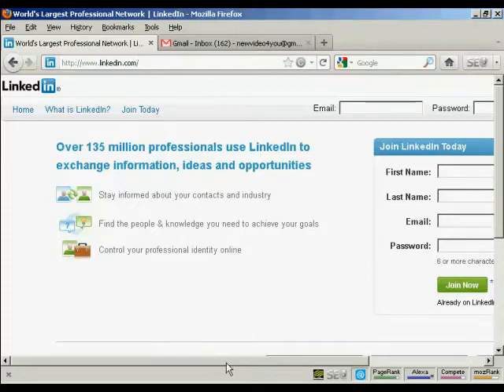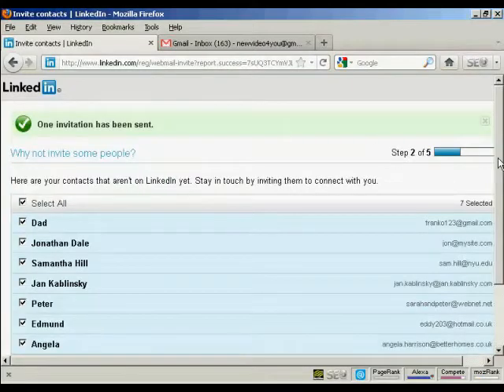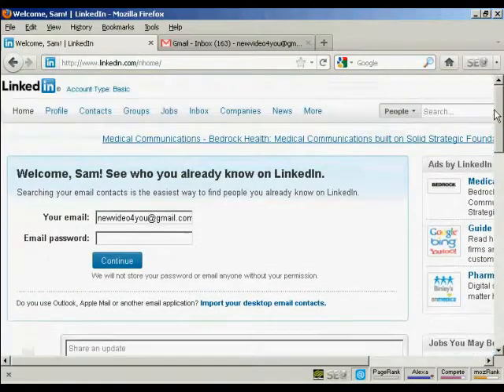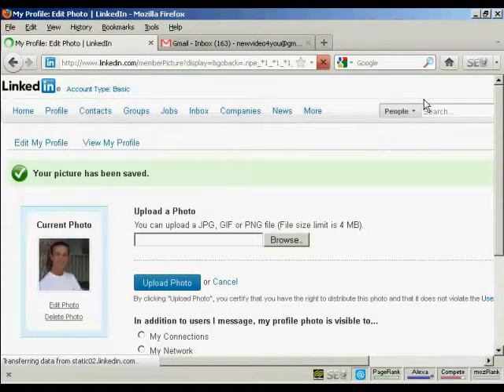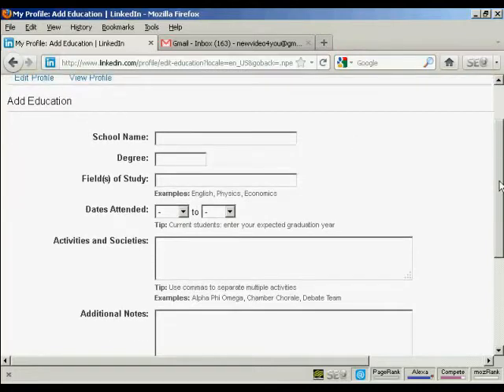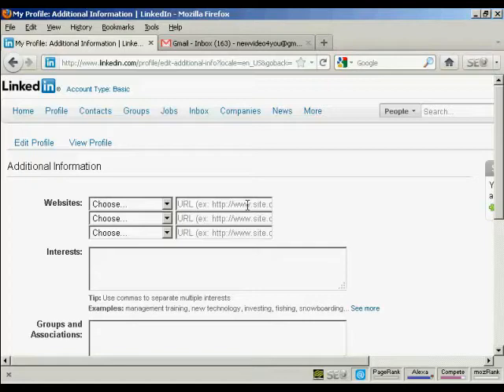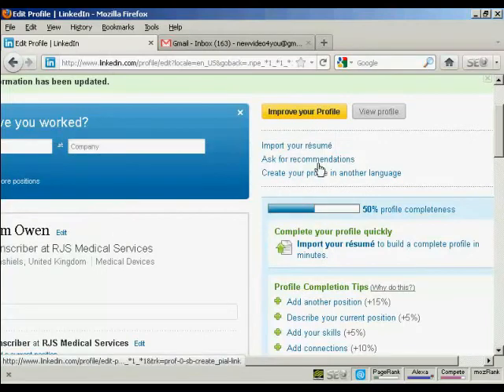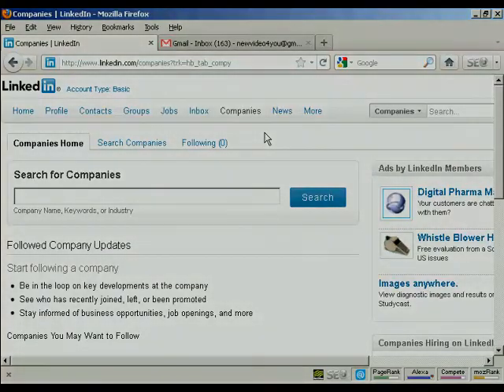Linked In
Strategic Marketing Group
11668 Cygnet Drive, Waldorf, MD 20601

This video explains what Linked In is and what it is used for, as well as how to set up and optimize your Linked In account.